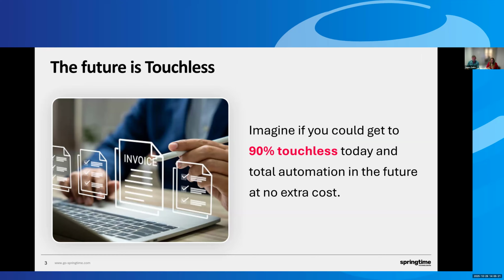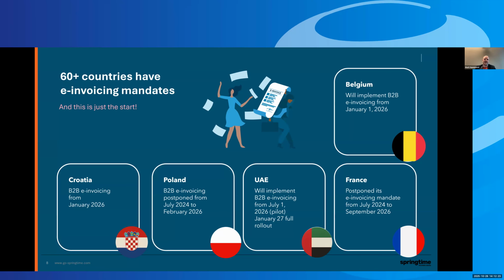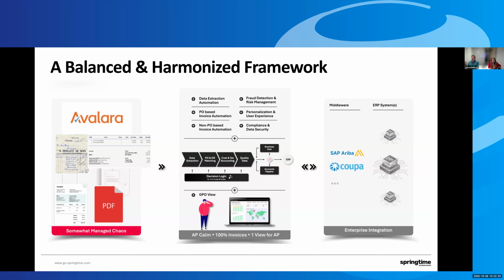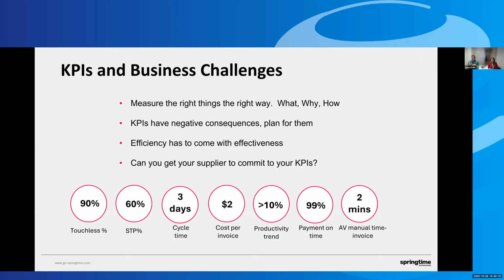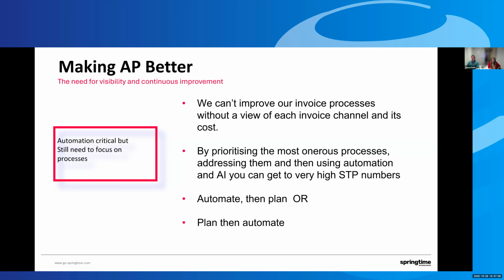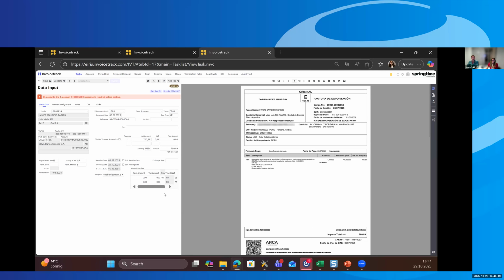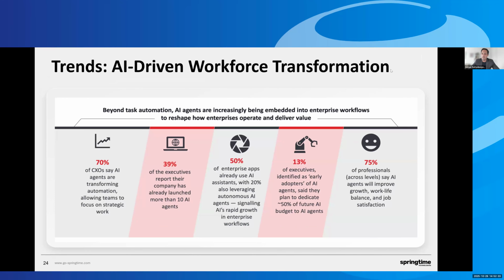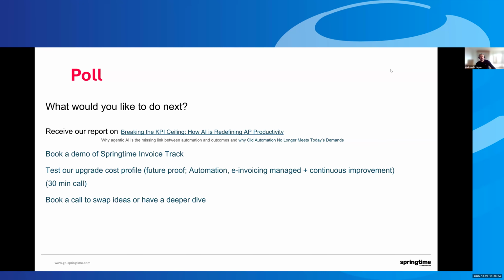AI powered Accounts Payable: Compliance and Efficiency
Most AP KPI targets were set before e-invoicing mandates existed. They are now being measured in an environment that adds compliance obligations at the same pace it adds processing complexity. For Global Process Owners and GBS leaders, that gap is widening.

This session brings together four practitioners with direct experience running global AP operations, advising major multinationals, and building the compliance infrastructure that underpins e-invoicing at scale. The conversation covers what actually moves the needle on AP KPIs today, where AI agents are delivering measurable STP improvement, and what process intelligence looks like when it is built for continuous improvement rather than quarterly reporting.

Topics covered in this session:

⭐ The KPIs that GPO and GBS leaders are measured on, and the operational factors that prevent them from reaching targets
⭐ How AI matching and exception handling improve straight-through processing rates in high-volume, high-variation invoice environments
⭐ What e-invoicing mandates mean for AP performance, and why compliance infrastructure and process efficiency are now the same conversation
⭐ Process mining, real-time dashboards, and drill-down analytics as tools for governance, cost control, and continuous improvement
⭐ A practical path toward near-100% digital AP processing, including what the transition looks like for teams currently below that threshold

Speakers: Aleksander Hajdas, former Global Process Owner at JTI, Avon, Coty, and Oriflame; Steve Standring, CRO at Springtime Technologies; Helmut Rattenberger, Global Operational Efficiency Lead for Life Sciences at EY; Matt Hammond, General Manager of E-Invoicing at Avalara.

Relevant for: Finance transformation leaders, AP managers, shared services directors, GPOs, GBS leaders, and anyone responsible for AP performance in a multinational or multi-entity environment.